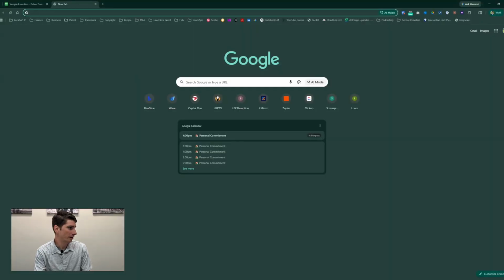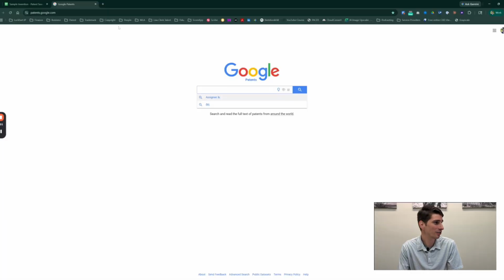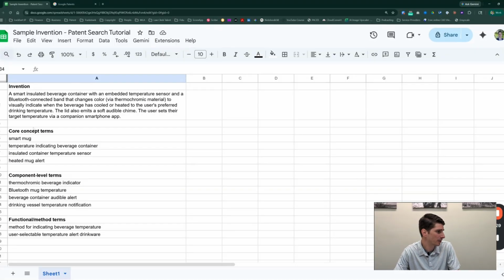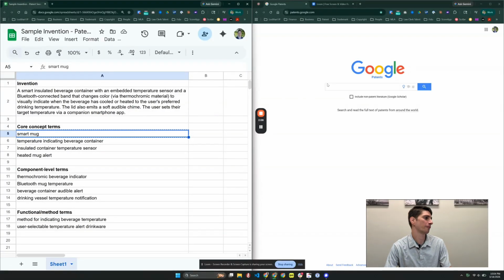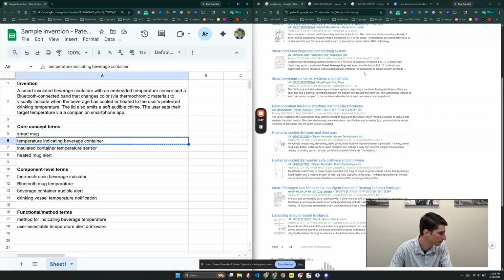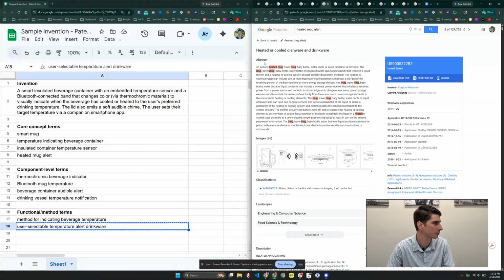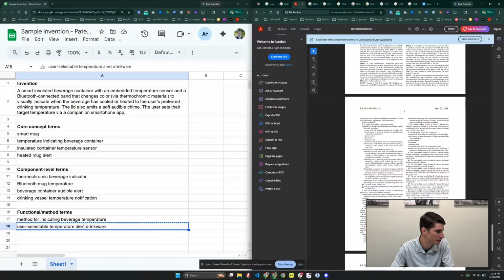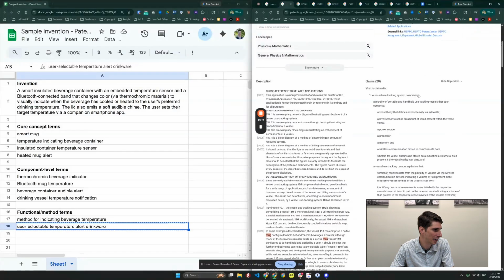Free Patent Search in 20 Minutes (Step-by-Step Tutorial)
A step-by-step tutorial showing startup founders how to search Google Patents for free before spending money on a patent filing — including what keywords to use, how to read claims, and what to do when you find something similar.

⏱️ Timestamps:
0:00 - How do you search for existing patents?
0:10 - The quick answer
0:40 - Step 1: Go to Google Patents
1:00 - Step 2: Choose your keywords
2:00 - Step 3: Scan the results
2:30 - Step 4: Read Claim 1
3:15 - Step 5: Write it down
3:45 - What a DIY search won't catch
4:25 - How this plays out in practice
5:05 - Next steps